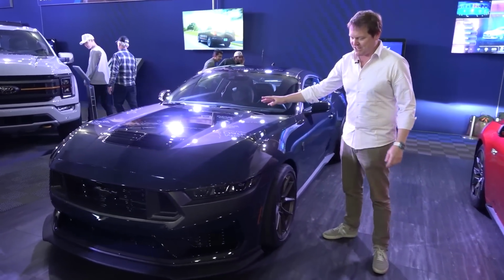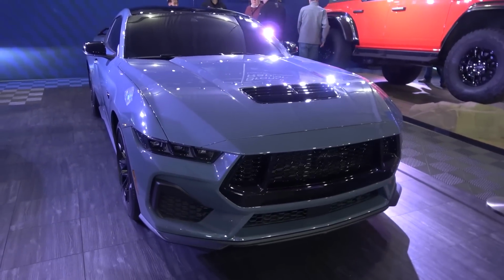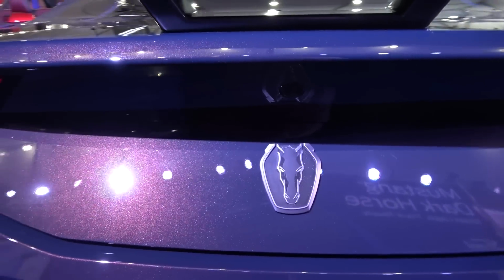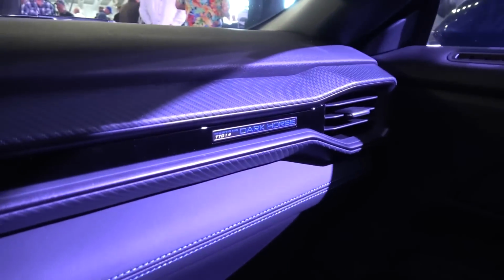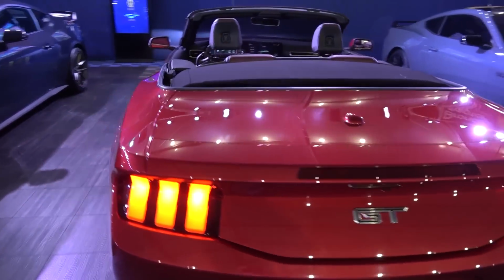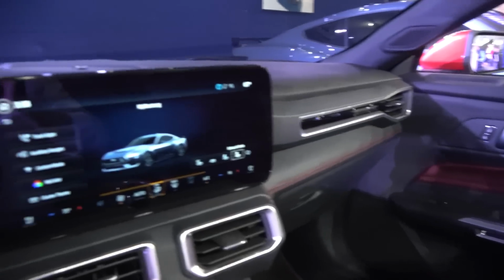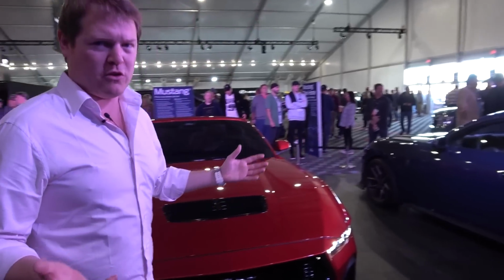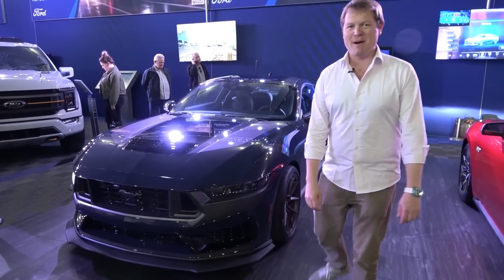New Shmeemobile!? 2024 MUSTANG DARK HORSE First Look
Let's check out the brand new 2024 Ford Mustang Dark Horse! After my Shelby GT500 US Shmeemobile, it's time for something new and the latest 7th generation Mustang is tempting! The brand new Dark Horse takes it even further, NA V8, 6 speed... time for a first look.

The new Mustang has arrived in both 2.3 EcoBoost and thankfully still 5.0 GT form; the latter with 480hp as standard from the 5 litre naturally aspirated V8, or up to 500hp in the rarer Dark Horse edition. The different derivates can be had with a 6 speed manual or 10 speed automatic, with the Dark Horse being Coupe body only whereas the others are Coupe or Convertible.

Having recently launched, the new model is on show at the Barrett-Jackson Scottsdale auction, with VIN 001 of the new car also going over the block, but in the meantime giving us an opportunity to check out the new cars up close and personal. With a soft spot for Fords, and a 6th gen Mustang in my garage, it goes without saying that this is right up my street, so for the time being let's run through what we know so far and start to think a little more about it.

Chapters:
00:00 Intro
01:02 New 2024 Mustang
03:41 Dark Horse Walkaround
08:19 Mustang GT Convertible
11:19 Final Thoughts
15:01 Wrap Up